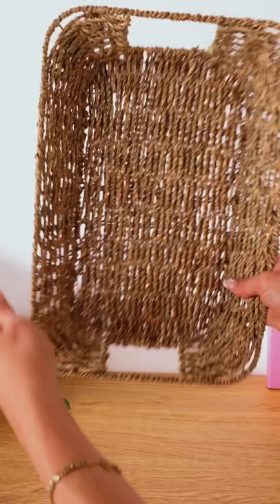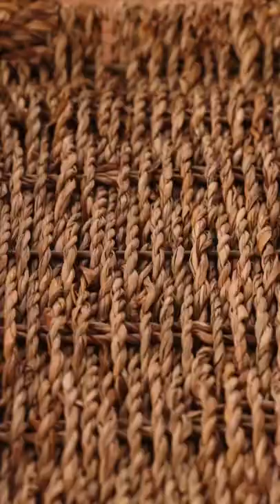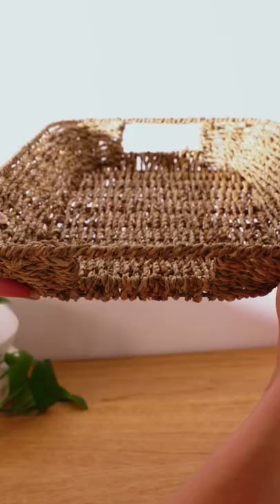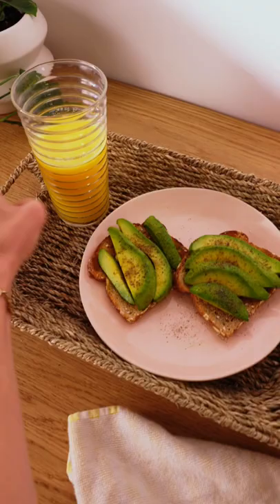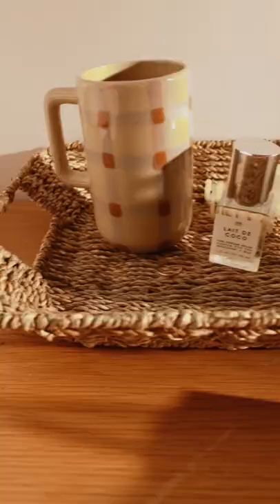Serving looks and hors d’oeuvres! Who’s picking the Draper James tray in Customization 1?